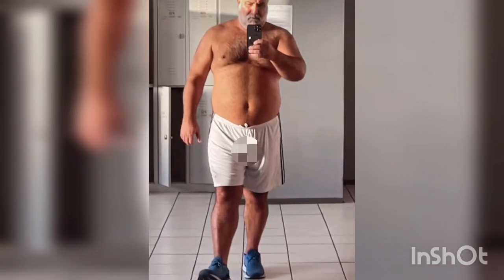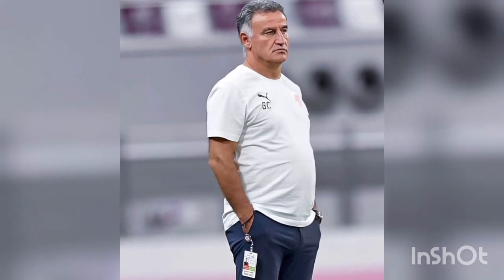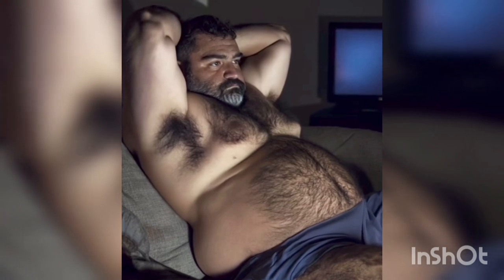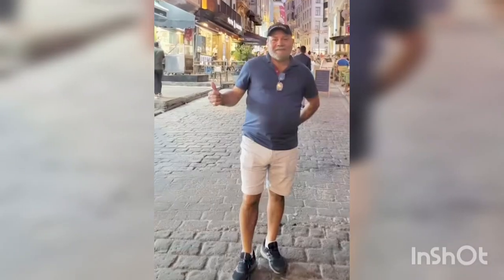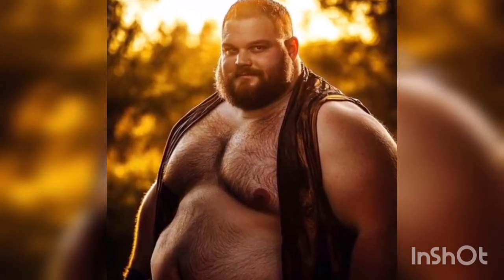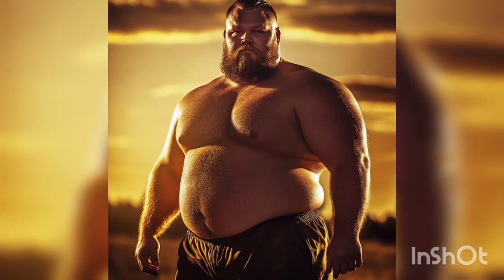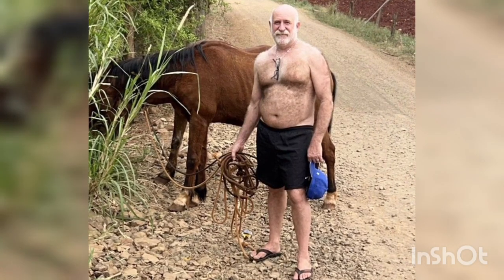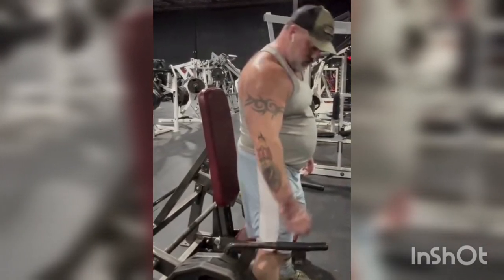Quick 10-Minute Workout For Busy People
(Video editing app InShot, (downloaded from play store)

Device: Android